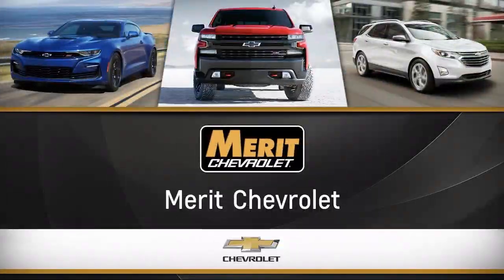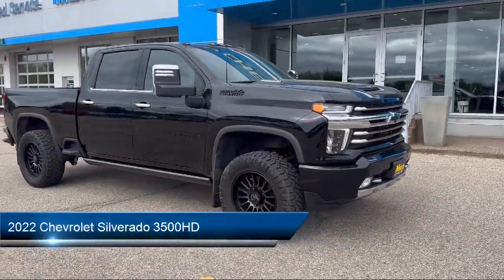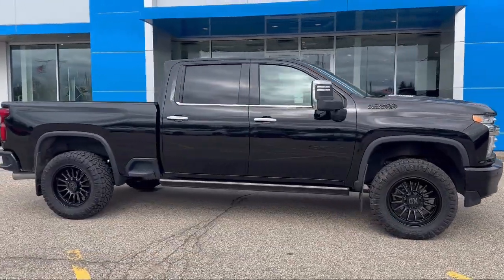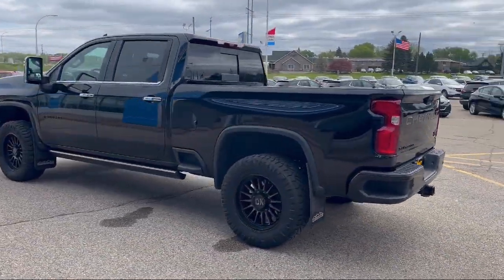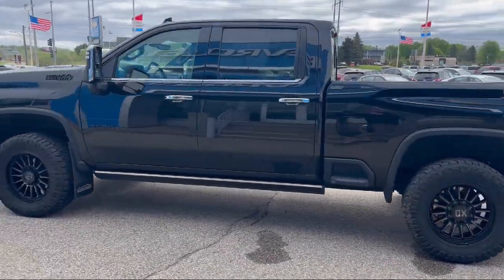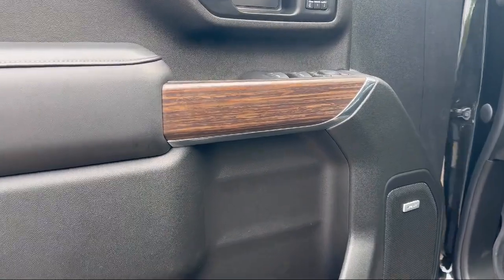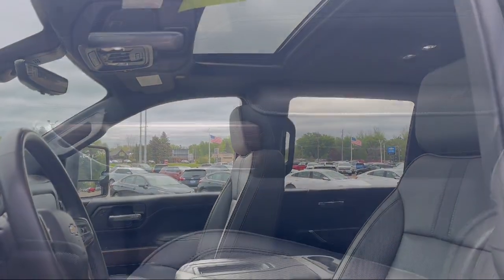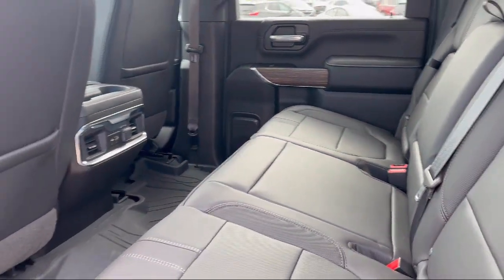2022 Chevrolet Silverado 3500HD High Country Saint Paul Woodbury Maplewood Oakdale Cottage Grove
2022 Chevrolet Silverado 3500HD High Country Stock Number: D1239 Vin:1GC4YVEYXNF118129.

Merit Chevrolet is proudly serving our friends and neighbors inSaint Paul, Woodbury, Maplewood, Oakdale, Cottage Grove. or give us a call at for more information about this or any of our other vehicles.
Merit Chevrolet
2695 Brookview Drive